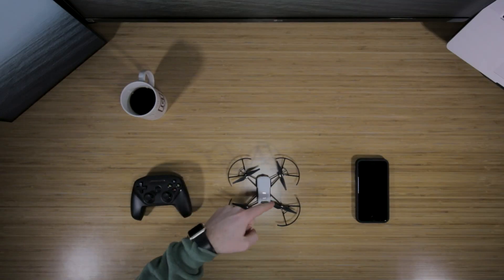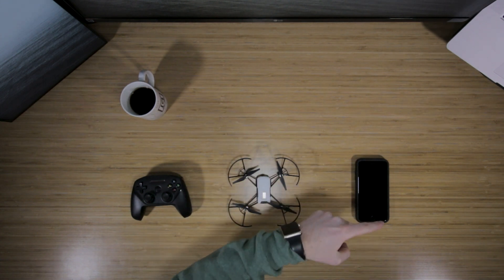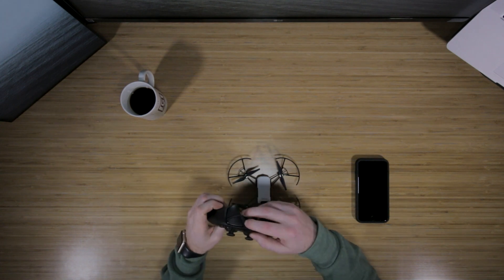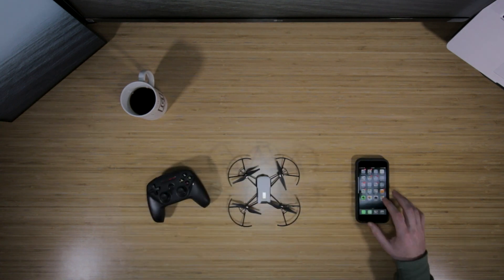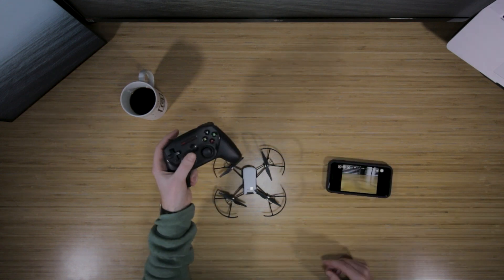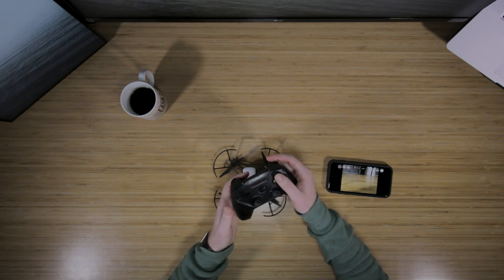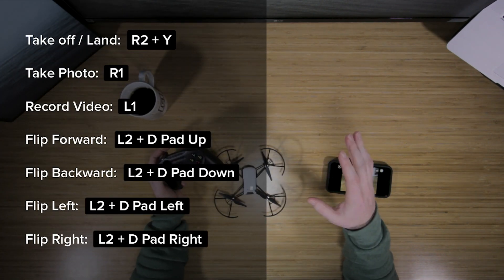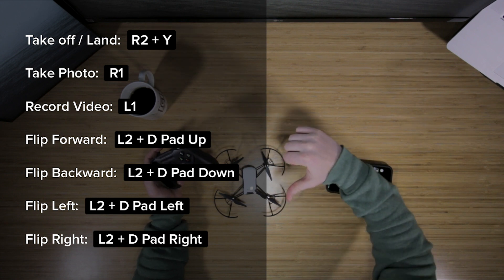How to use a Bluetooth Controller with Tello | RYZE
In this video, we learn how to use a bluetooth controller with the Ryze Tello drone. The Ryze Tello is really fun to fly around with the bluetooth controller - and it much easier to control and maneuver than just using the Tello app's on-screen controls. Definitely worth it!

The cut between connecting to the Tello's wifi and the app being open - all that was done was opening the Tello app. No configuration is required when the controller and the Tello are paired with the phone/tablet running the app.

Bluetooth Controller I'm Using (No Lag):